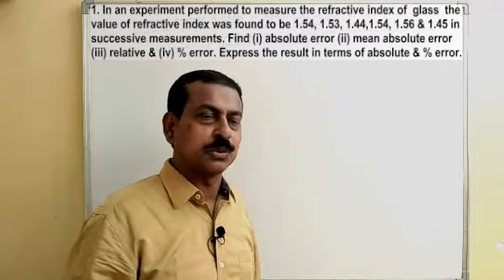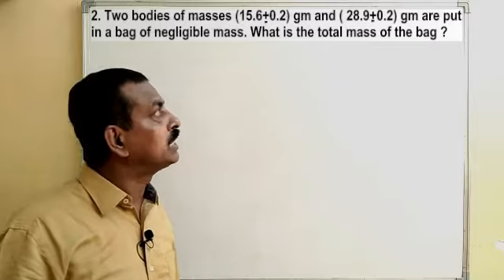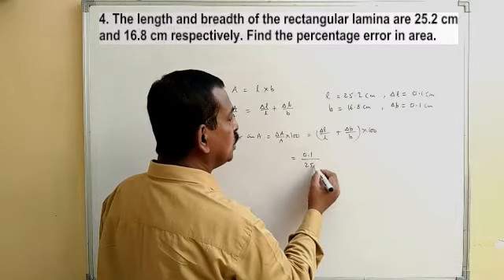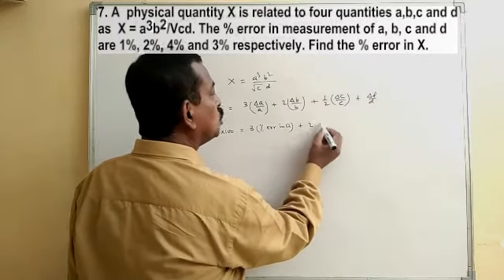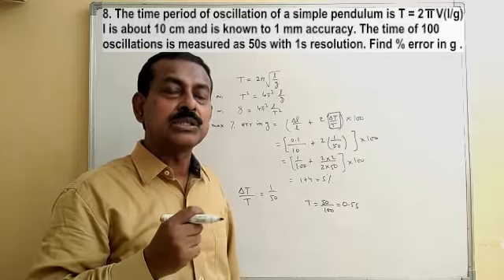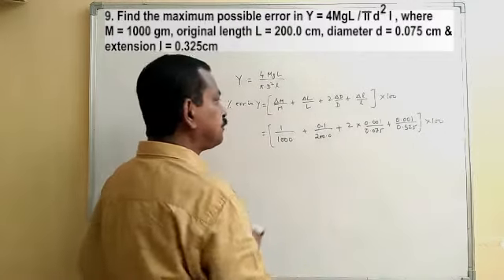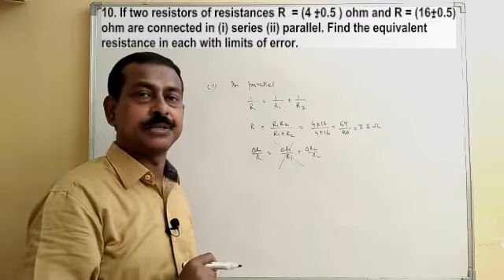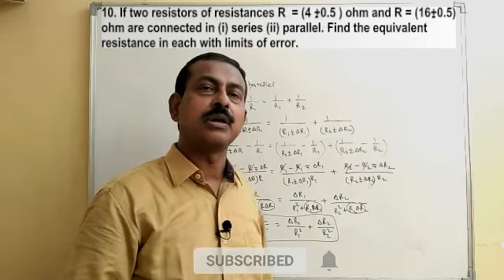Error Analysis 3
Numericals on error analysis
Some typical questions and correct way to solve them